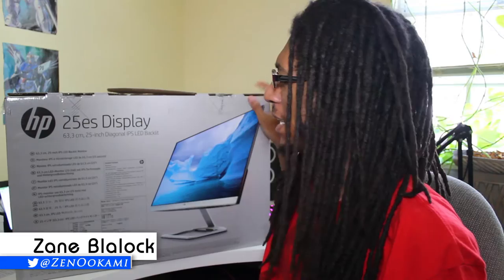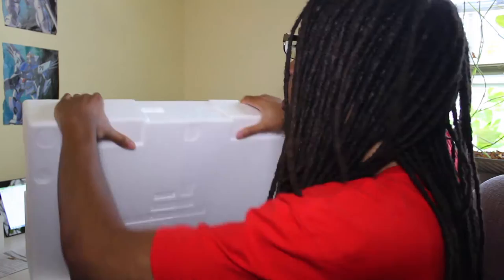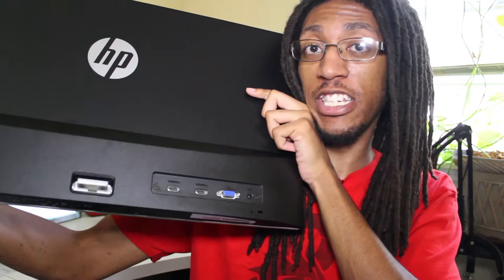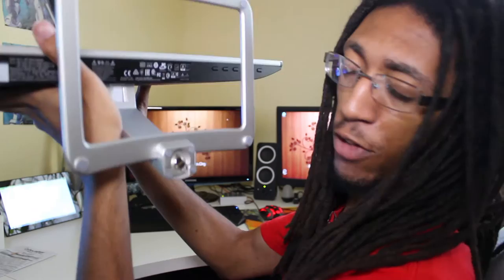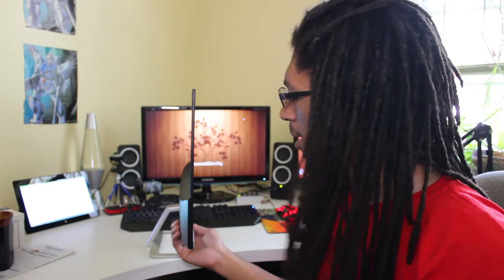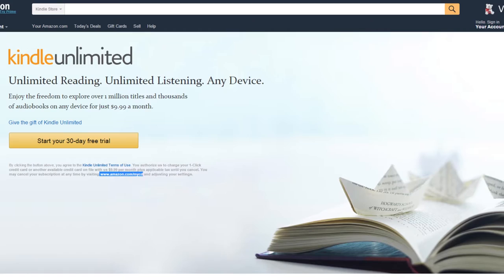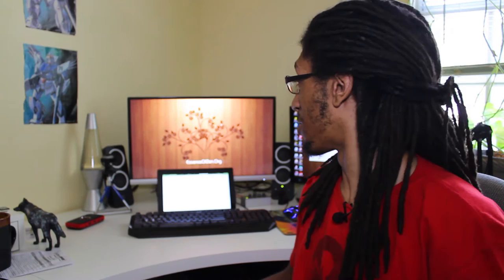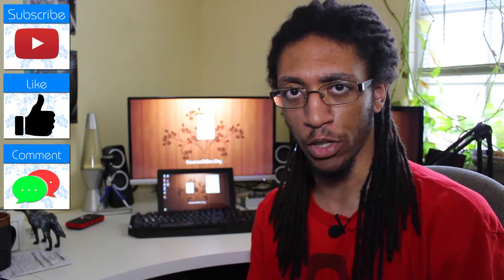Impressions on the HP 25es Monitor | Ohms the Word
Music Resources Usually Used:
Sound Effects Resources Usually Used:
- Freesound.org
- Soundbible.com